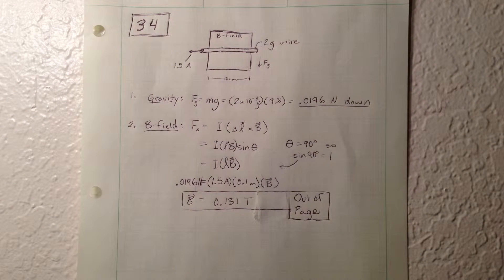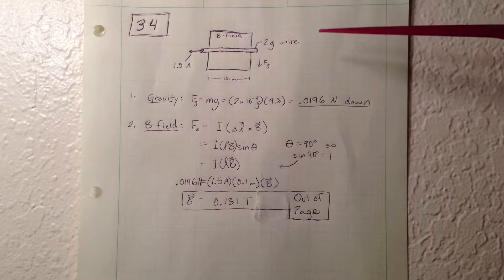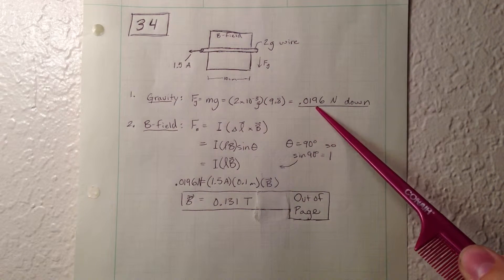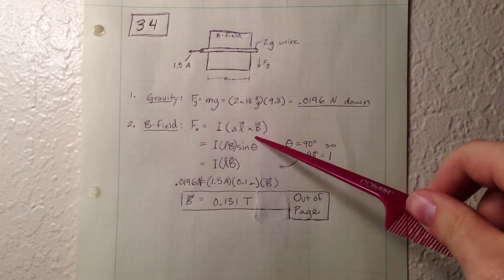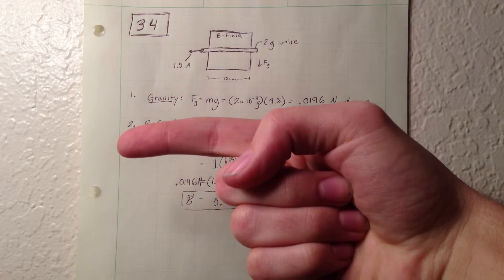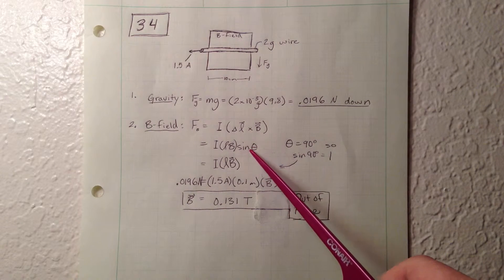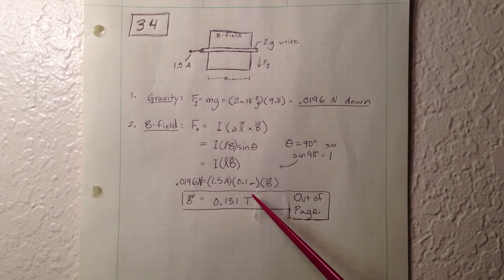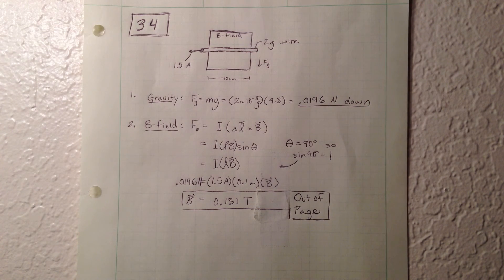33.34; Find the magnetic field necessary to levitate a wire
Find the magnitude and direction of a magnetic field necessary to levitate a 2g wire? The B-field is 10 cm wide, and there is a 1.5 A current flowing through the wire.